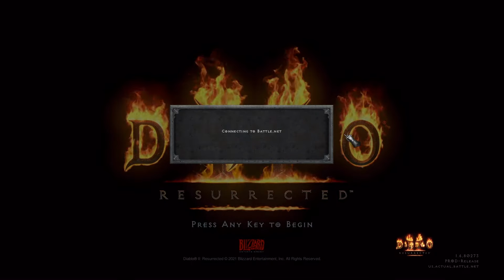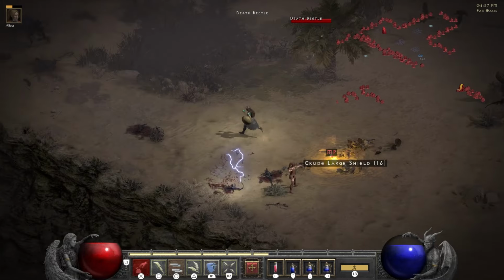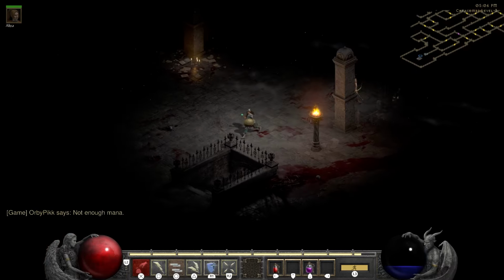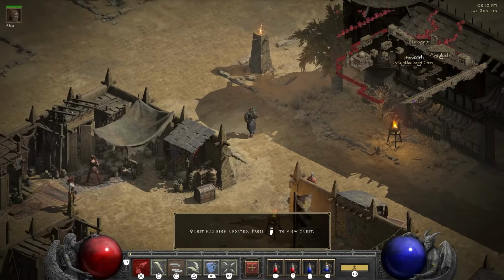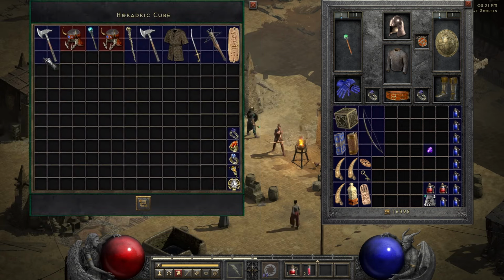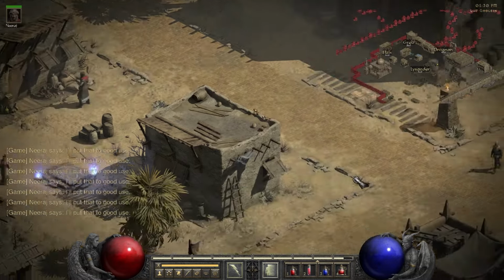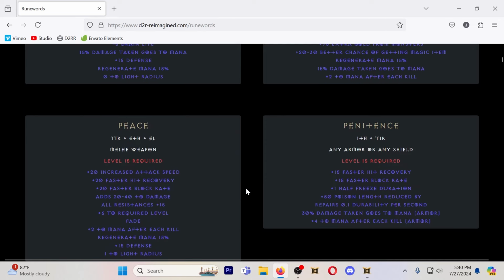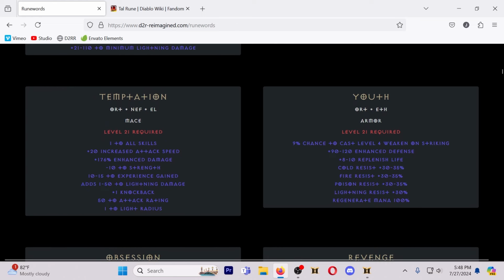Diablo 2 Reimagined Mod Gameplay | Sorceress Episode 4